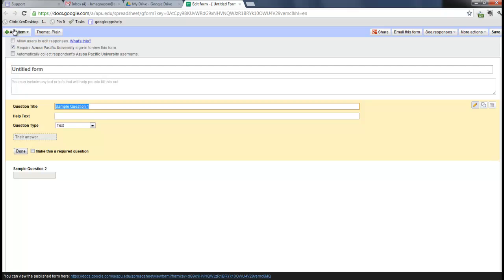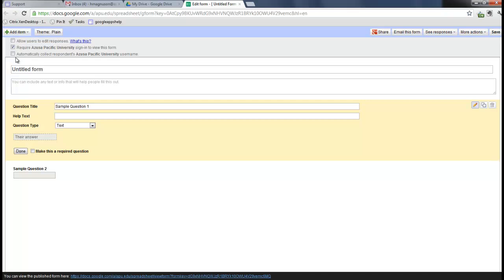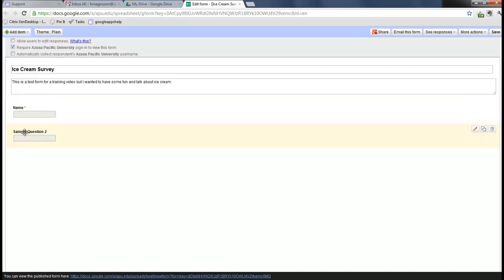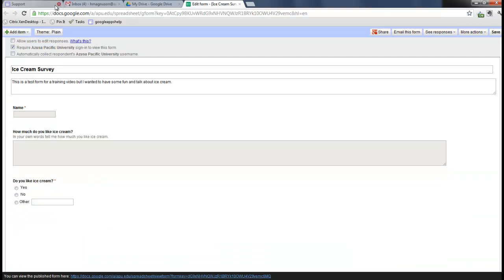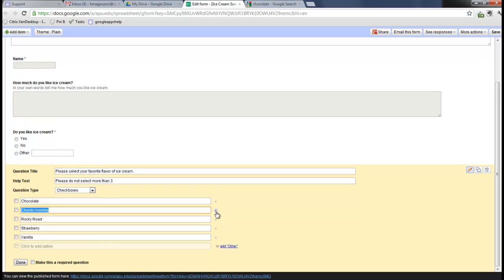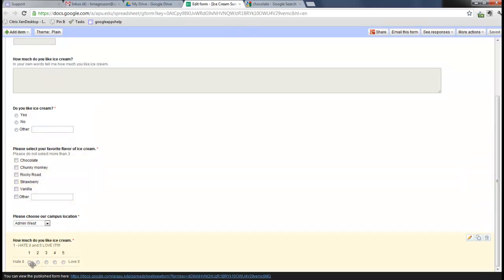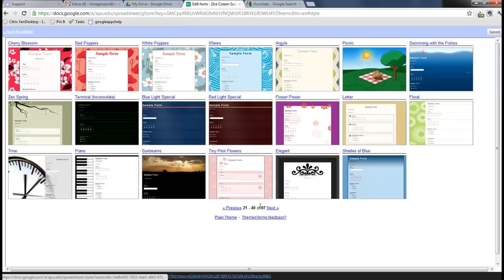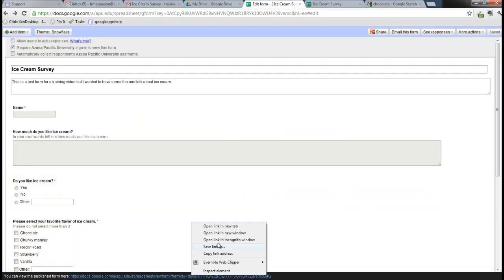Creating a Google Form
This video shows you how to create a Google form using each of the items available.